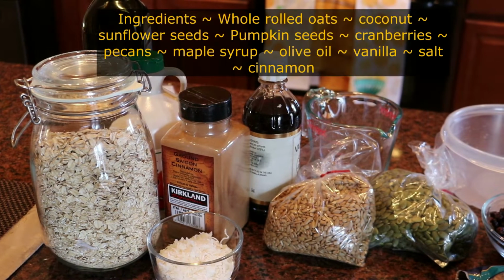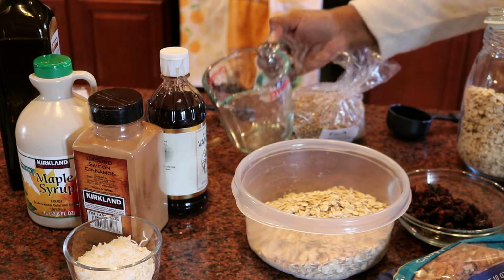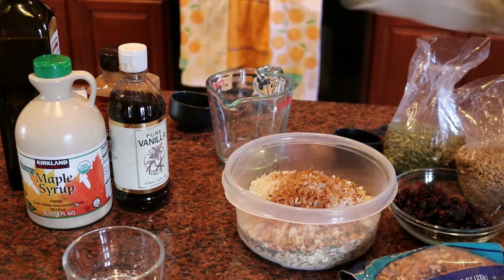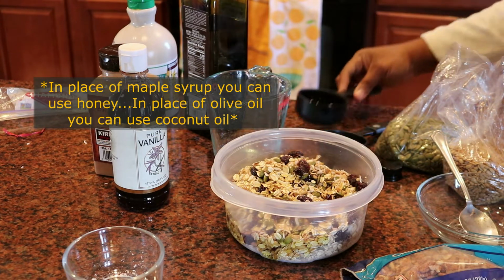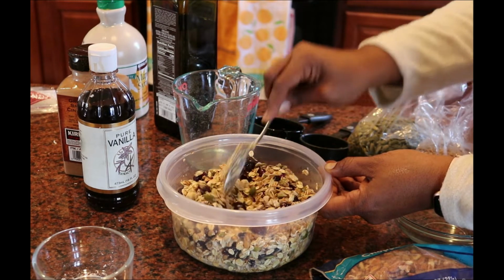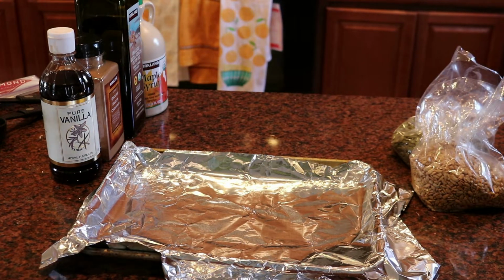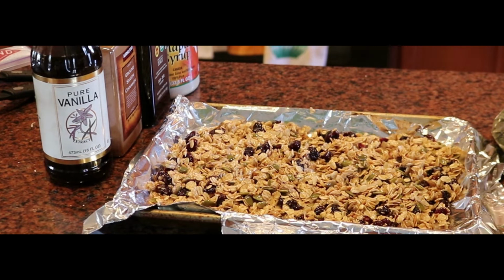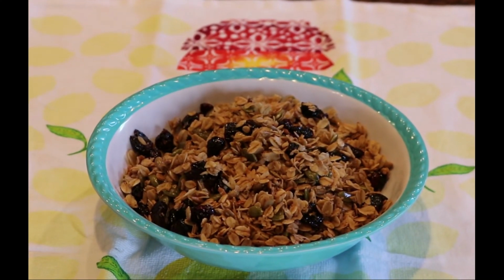Who Says You Have to Buy This From the Store...Let Me Show You How to Make Homemade Granola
Need a heathy snack? Let me show you how to make your own Granola. It's quick and easy..grab your apron and Let's Get Cooking!